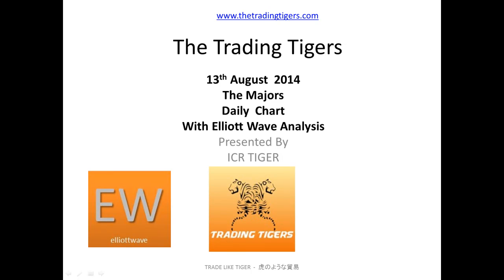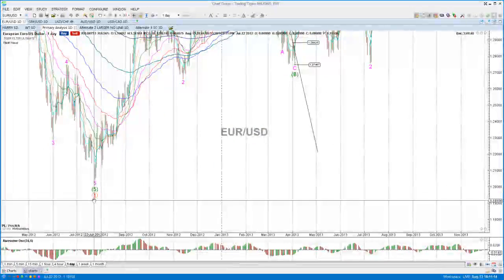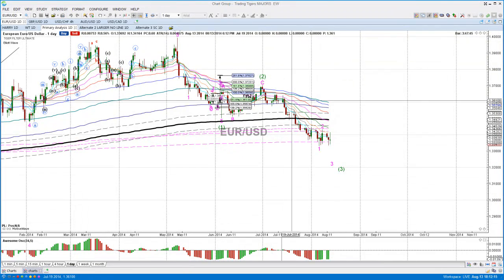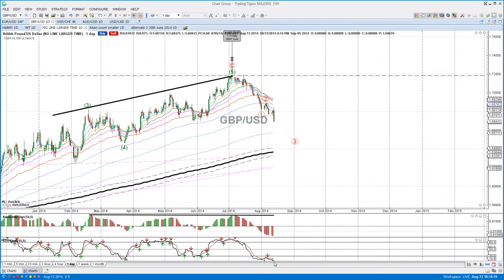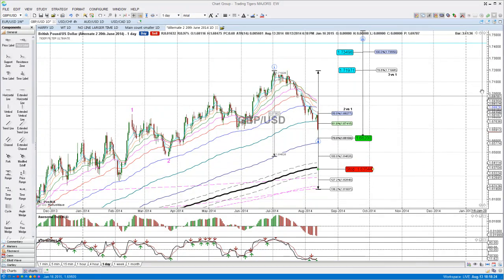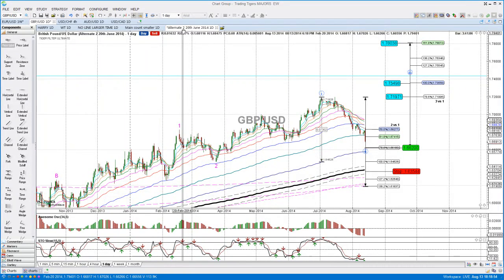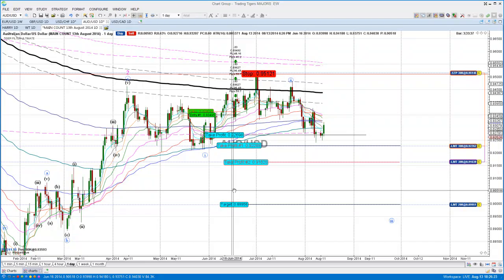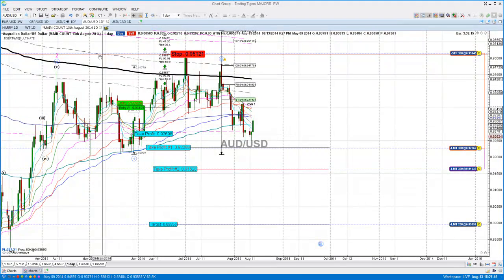13th August 2014 FOREX Majors with Elliott Wave Analysis on the Daily Chart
13th August 2014 FOREX Majors with Elliott Wave Analysis on the Daily Chart , covering wave count on the Daily chart , entries , stop loss, targets realistic,
Majors covered :
EUR/USD , GBP /USD, USD,CHF, AUD/USD, USD/CAD
All analysed with Elliott Wave